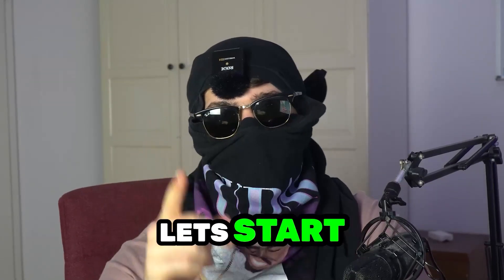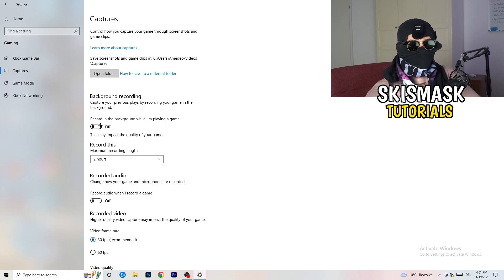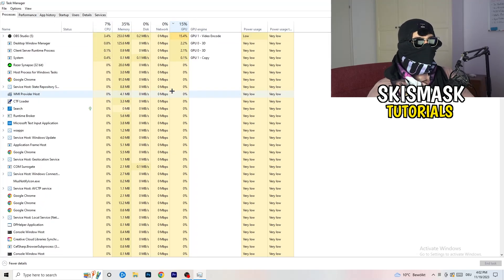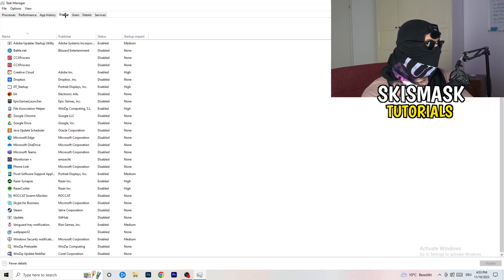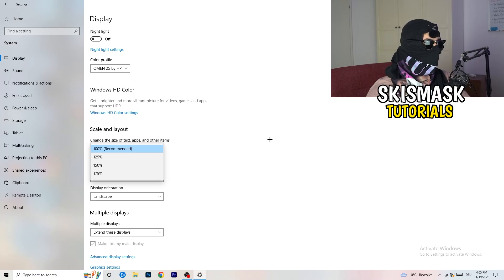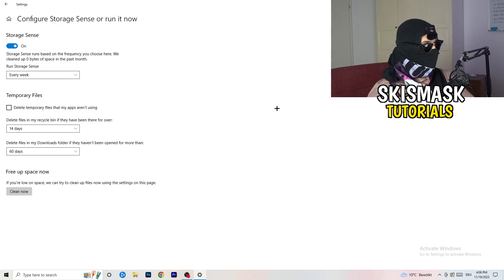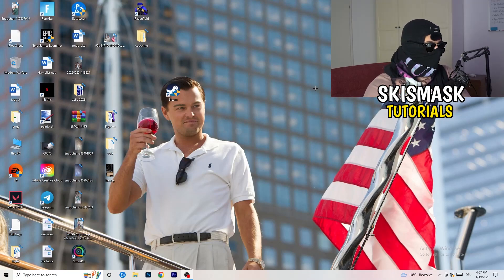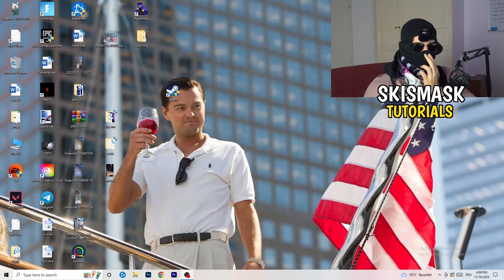How To Fix Cult of the Lamb Fps Drops & Stutters (EASY)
Cult of the Lamb fps drops when moving mouse,
Cult of the Lamb fps boost low end pc,
Cult of the Lamb fix lag,
How to fix lag Beat Saber,
Cult of the Lamb frame drops,
Cult of the Lamb stuttering high end pc,
Cult of the Lamb fps drops on good pc,
How to fix stutters Cult of the Lamb,